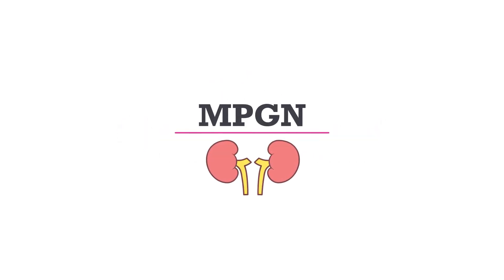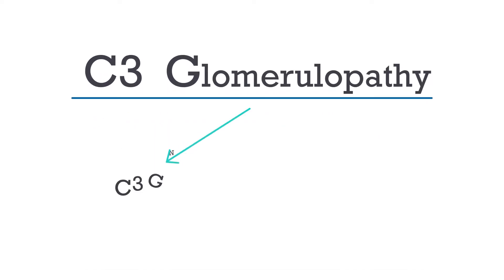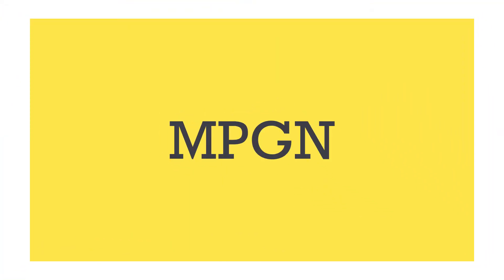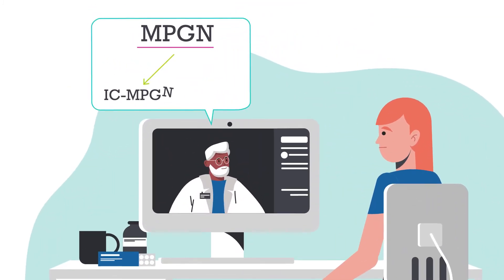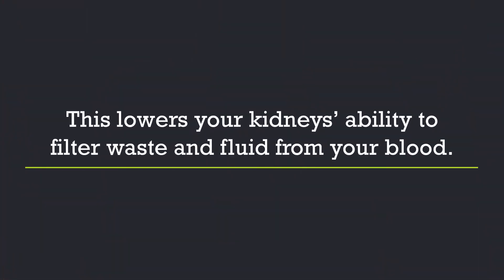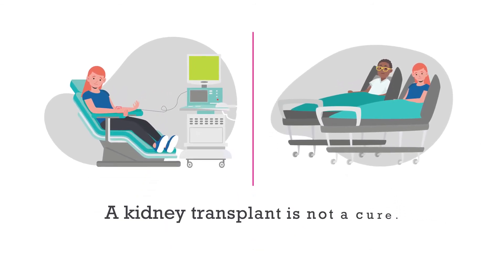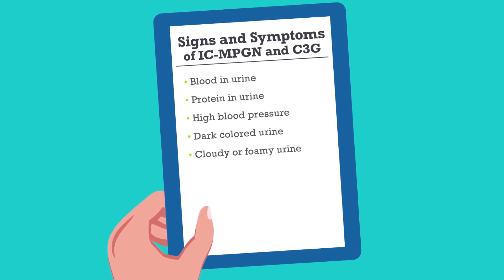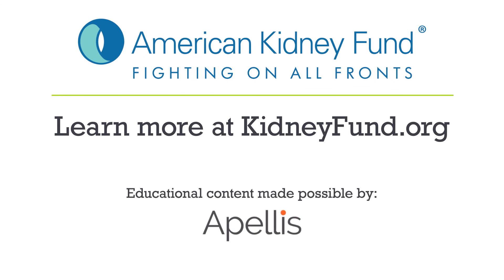What are IC MPGN and C3G?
This explainer video was made for the American Kidney Fund by Next Day Animations to define IC-MPGN, C3G, and how they affect your kidneys.

MPGN is a term that is sometimes used to describe 2 rare kidney diseases: IC-MPGN and C3G. IC-MPGN is short for immune complex membranoproliferative glomerulonephritis. C3G is short for C3 glomerulopathy.

If you have been diagnosed with C3G or IC-MPGN, talk to your doctor about your options to participate in a clinical trial. Learn more about ways to slow down kidney damage at KidneyFund.org.